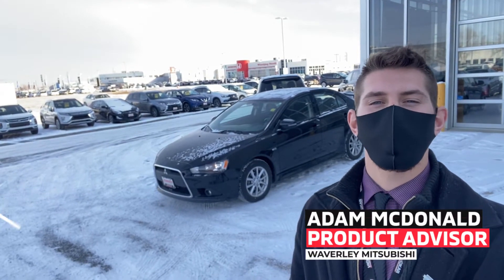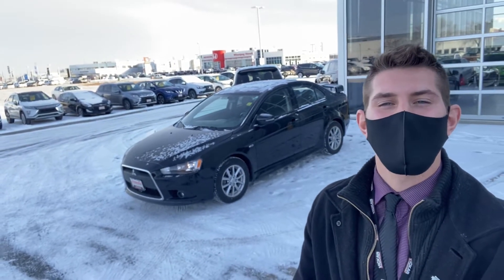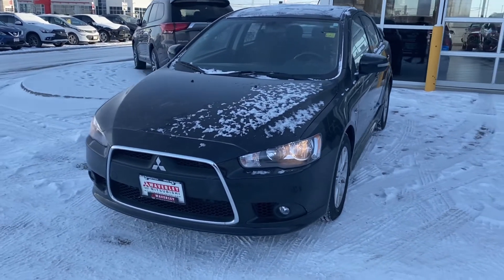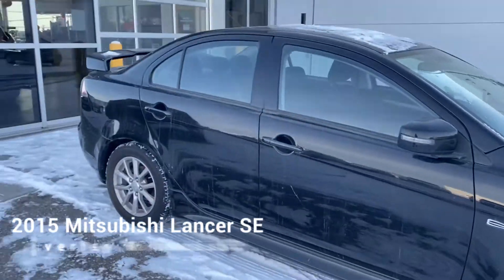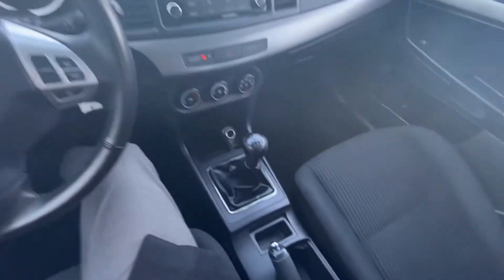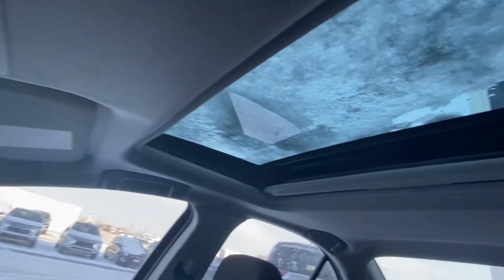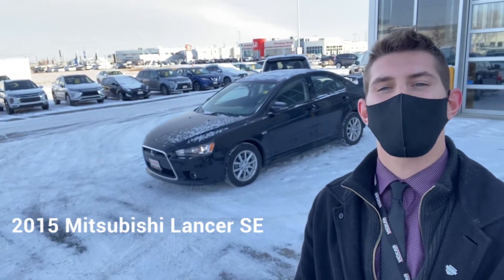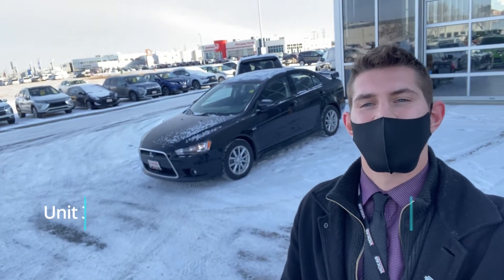2015 Mitsubishi Lancer SE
2015 Mitsubishi Lancer SE P00755